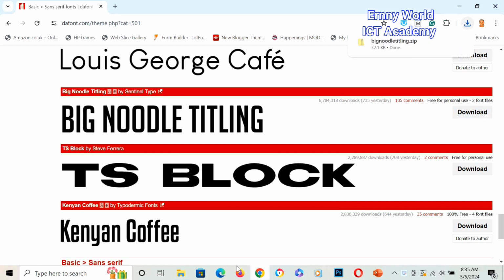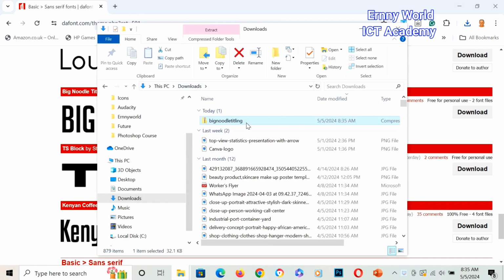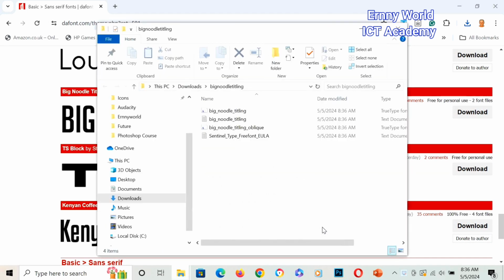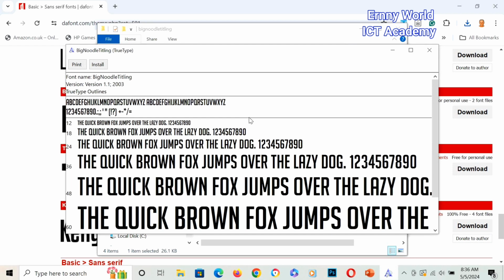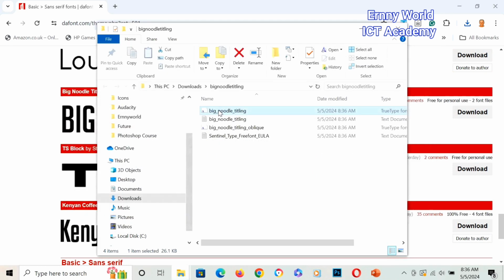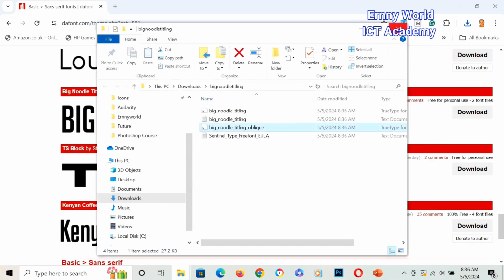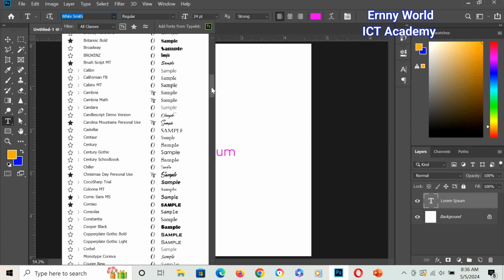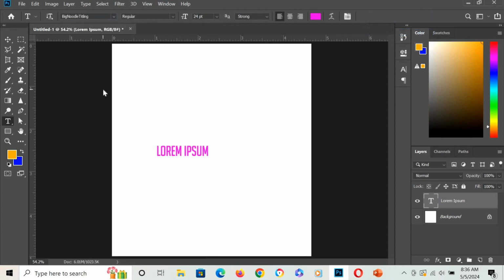How to Install Fonts in Photoshop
In this tutorial, you will learn How to Install Fonts in Photoshop.